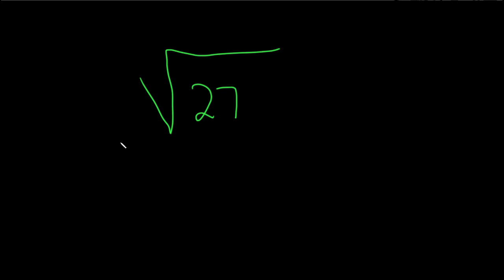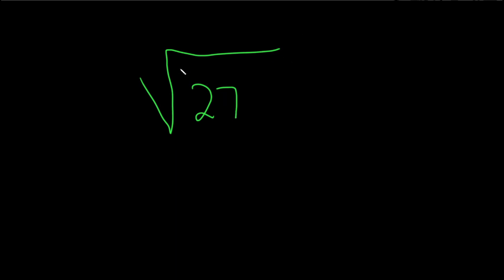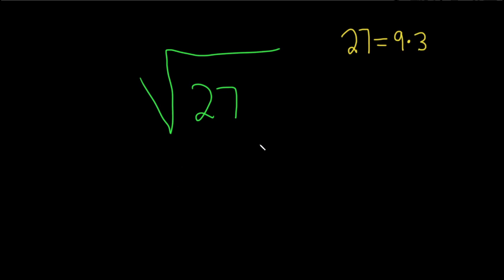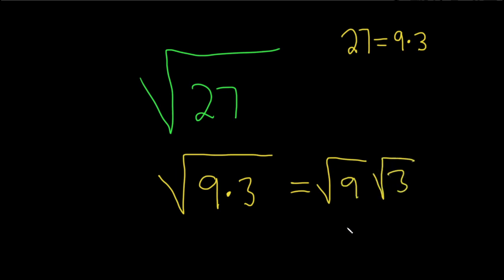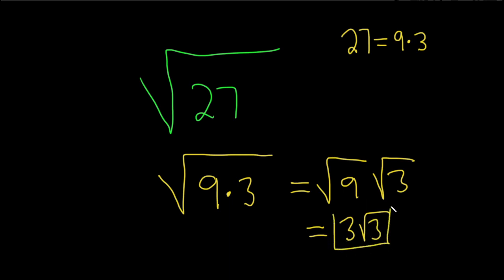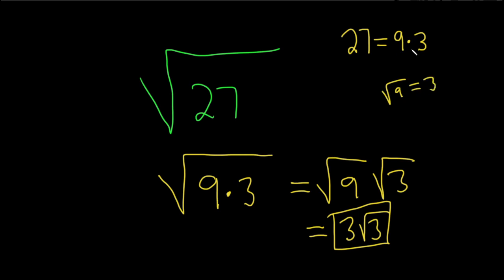How to Simplify the Square Root of 27: sqrt(27)